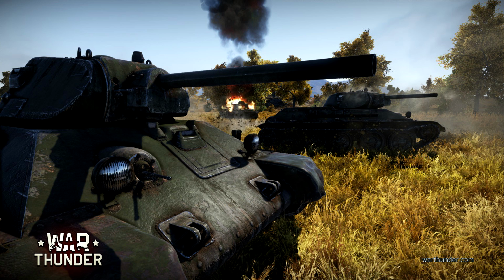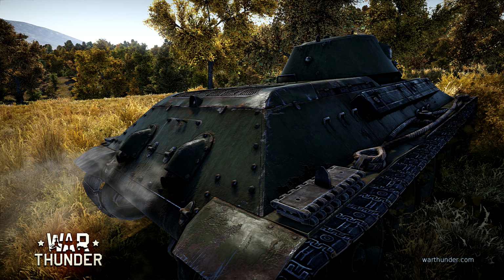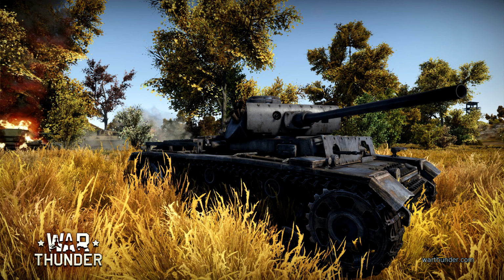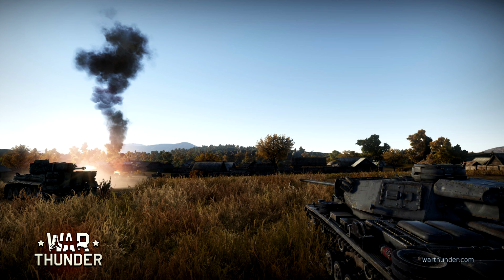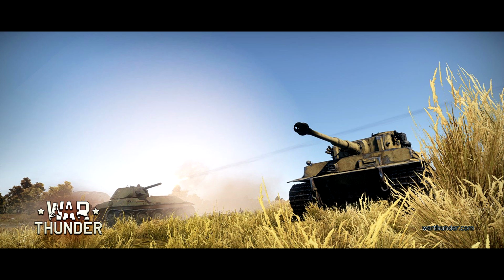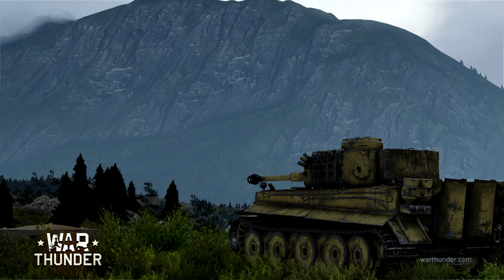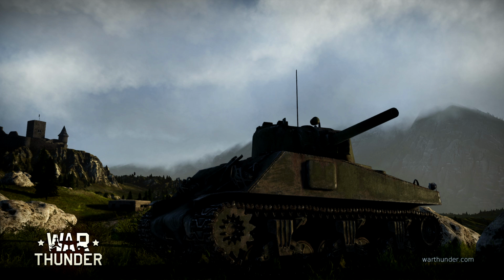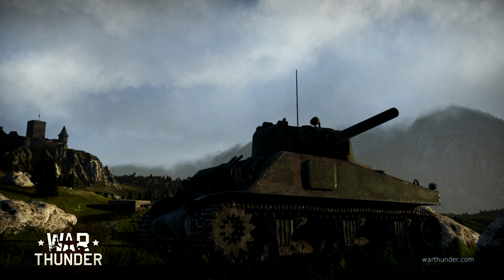War Thunder Tanks and Ground Forces - War Thunder - Ground Forces and Tanks Preview Part 2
War Thunder Ground Vehicles and Tanks Preview: Baron takes a look at the newly released screenshots of Tanks in War Thunder, specifically the Panzer III, T-34, Tiger I, and M4A2 Sherman.
-Baron